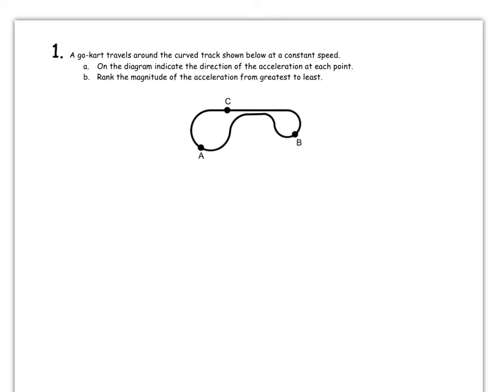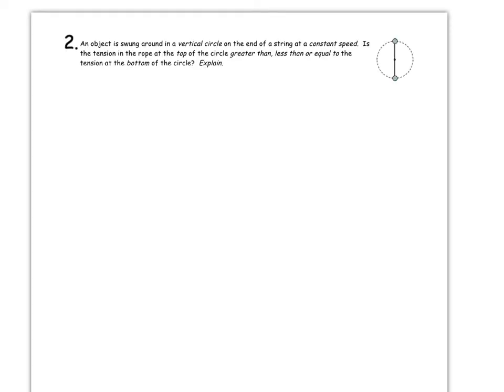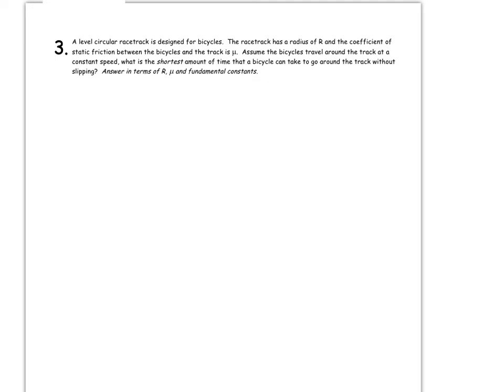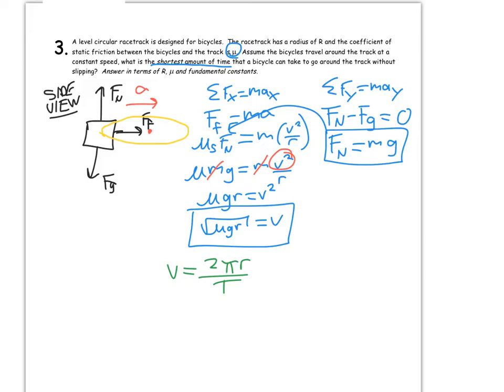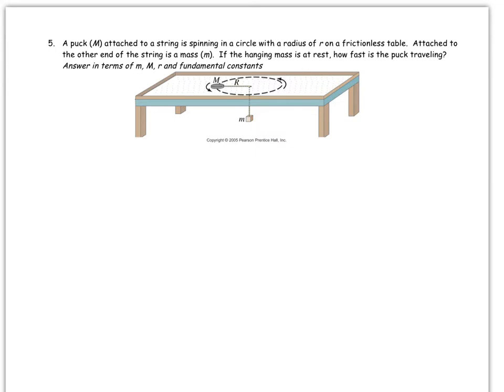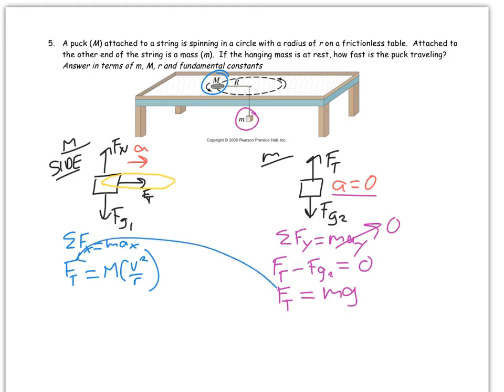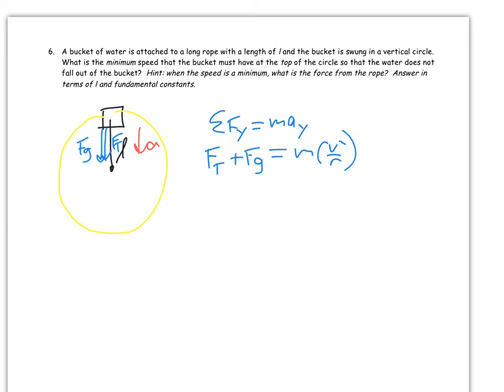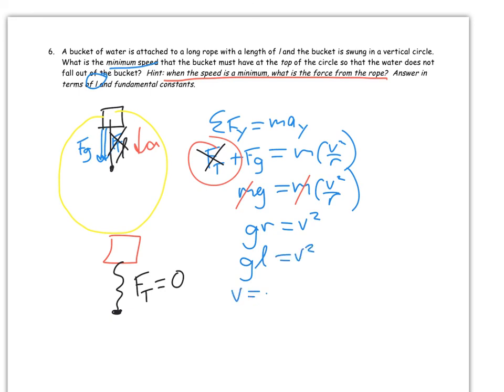HW # 7 Circular Motion Questions